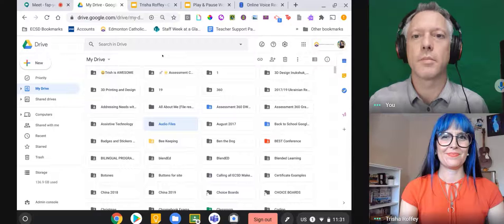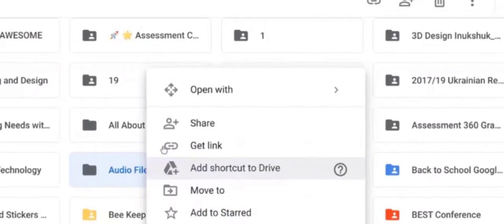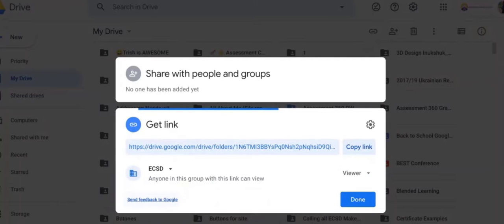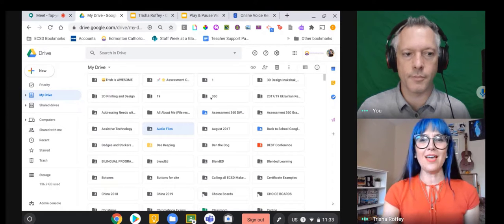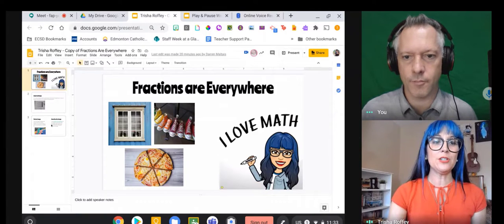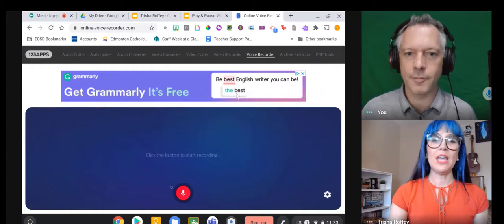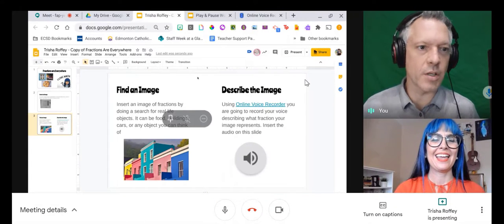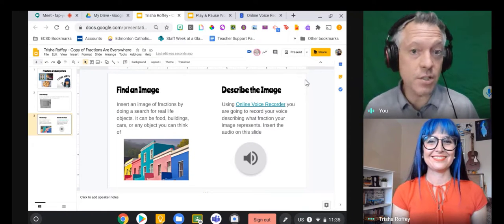8. Play and Pause Episode 2: Trish and Darren. Video 8: Create Audio and Insert into Slides.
In this video, Trish shows how to create an audio file to demonstrate learning, how to make sure those pesky Drive settings are set properly, and how to insert that audio into Slides.